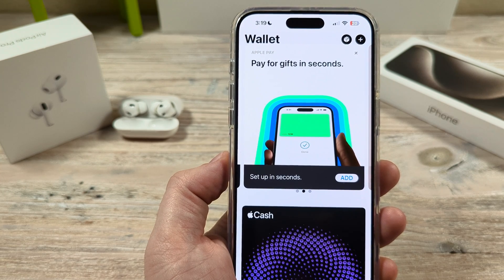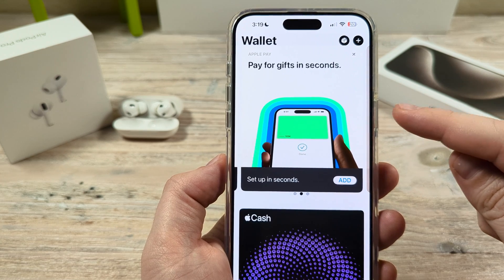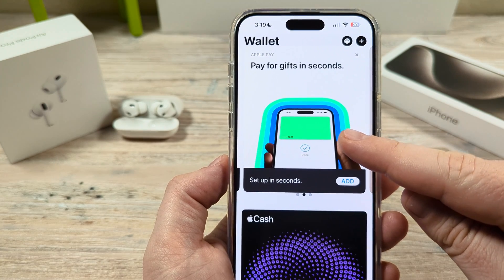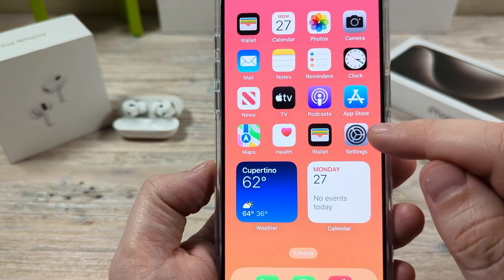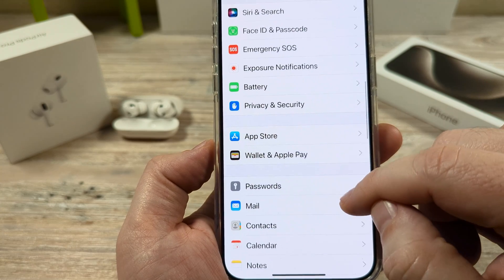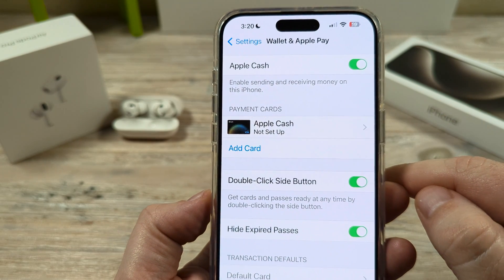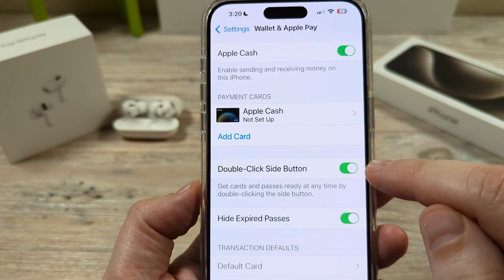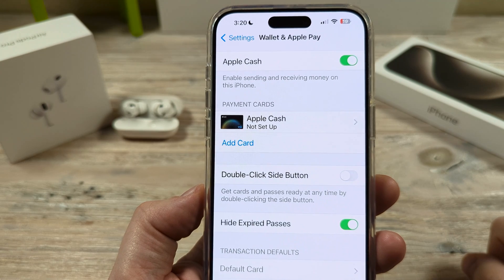How To Disable Double Click Side Button For Apple Pay On iPhone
Easily stop the side button and double click function from activating Apple Pay by turning it off in the settings. You can enable it again any time you like in the future, but if you feel that you need to turn it off for security reasons everything you need to know can be found  by watching this video.